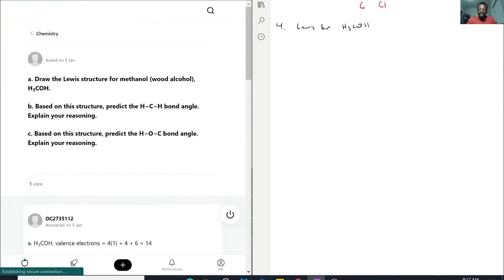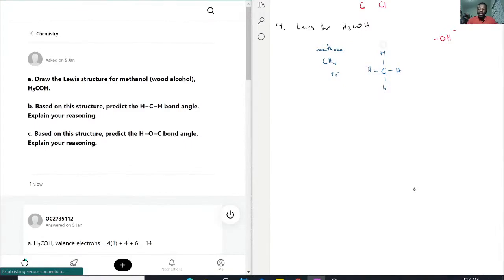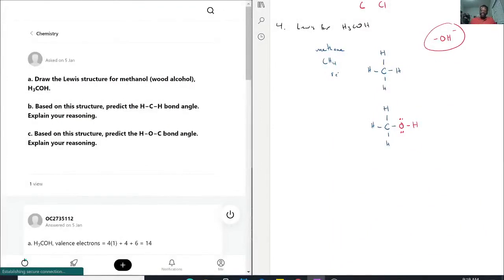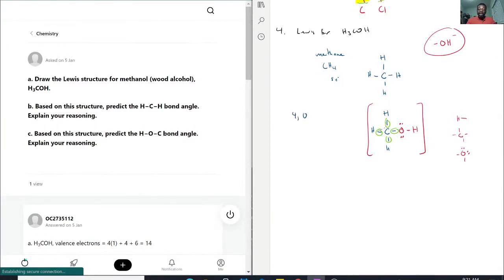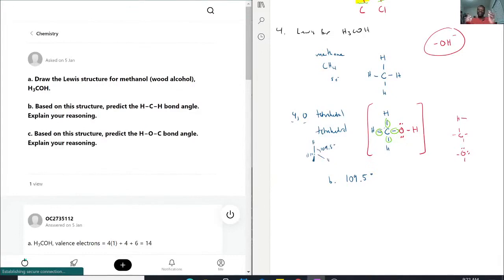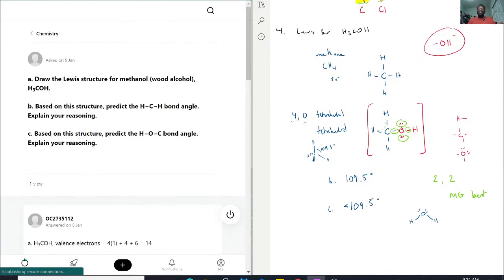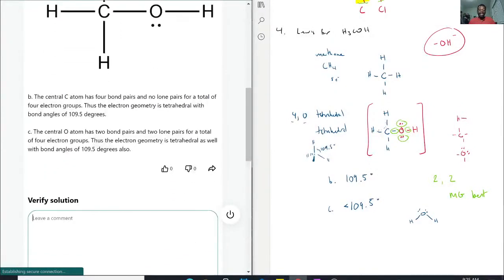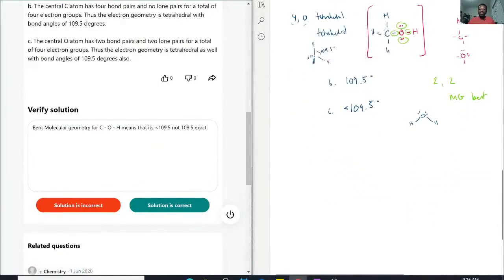a Draw the Lewis structure for methanol wood alcohol, H3COH b Based on this structure, predict